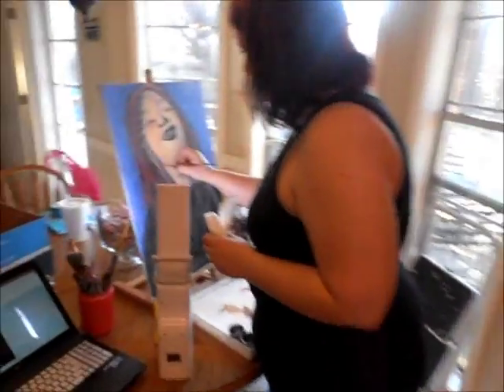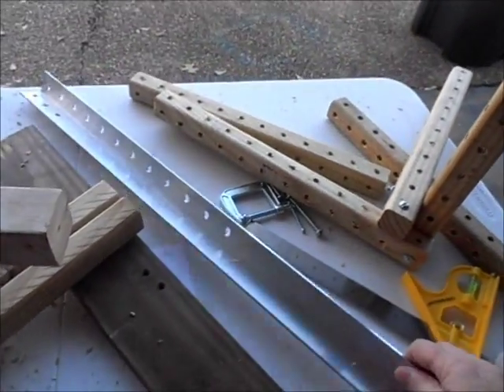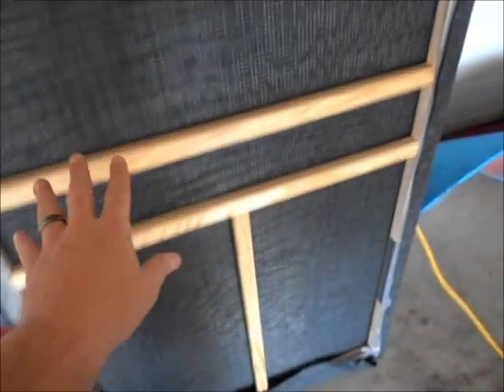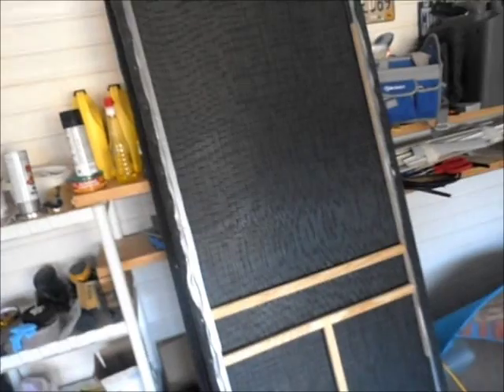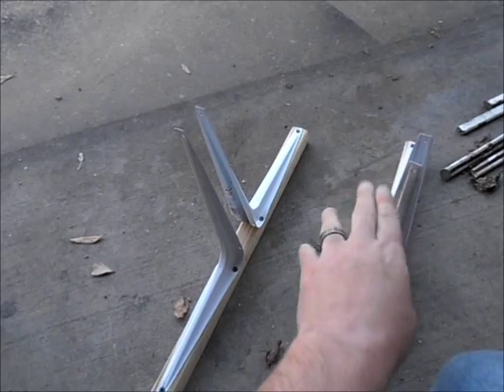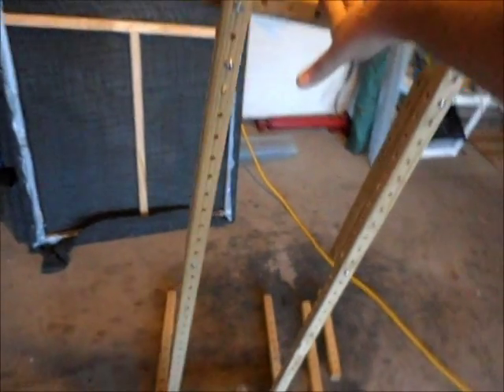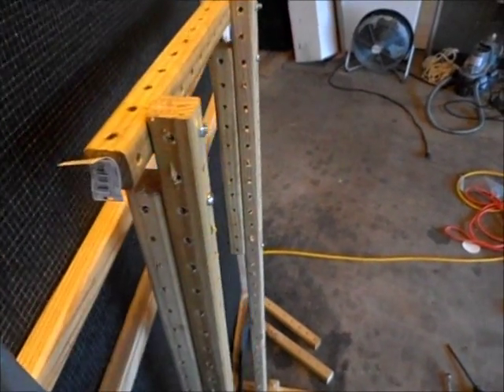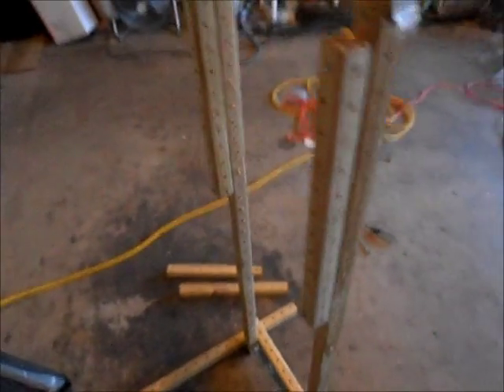Art Display Panel Stand Using Grid Beam Construction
I built this stand using Grid Beam construction for my wife's art display panels, the construction of which are the subject of a different video. Grid Beam is quick and versatile to build with, but good grief is it ever a PITA to drill all those holes!